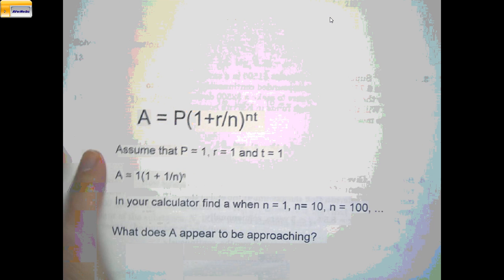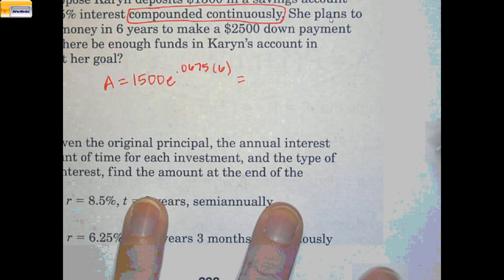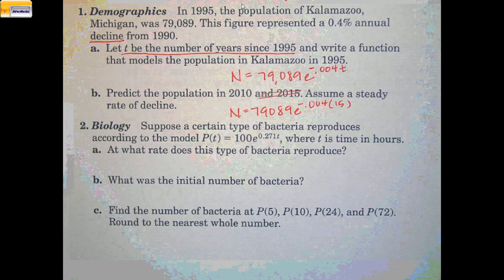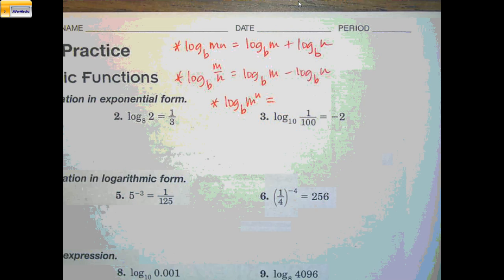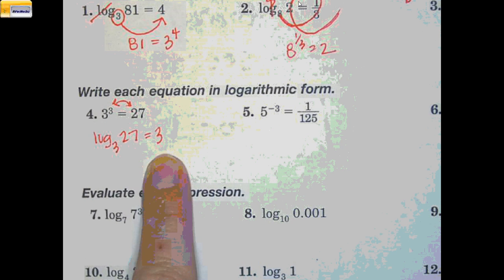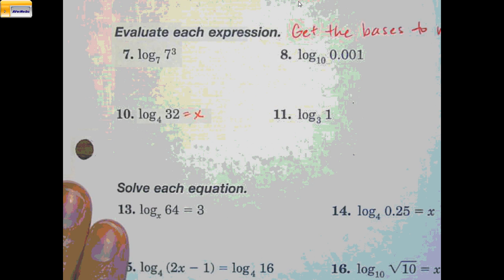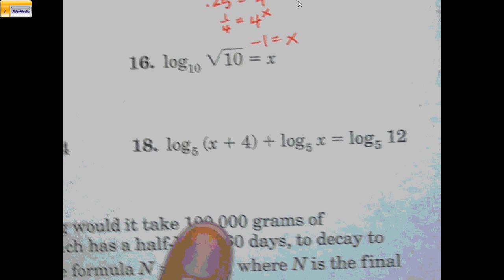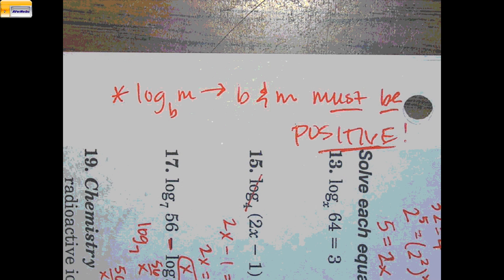Logs and The Number e